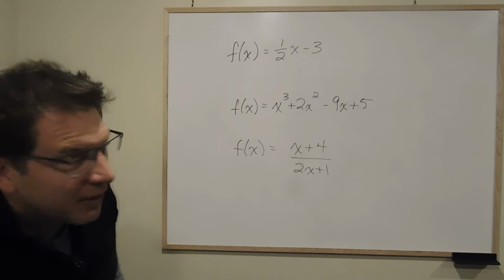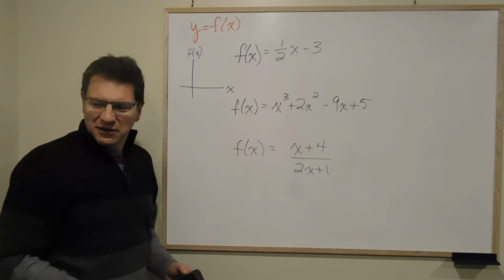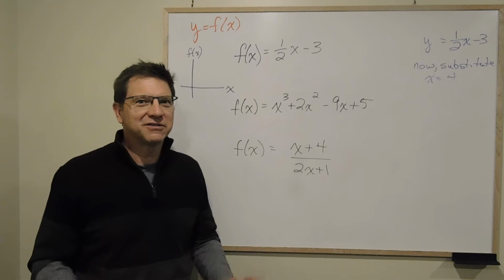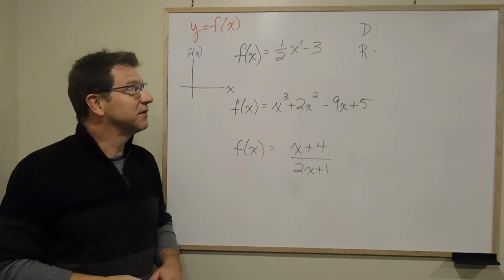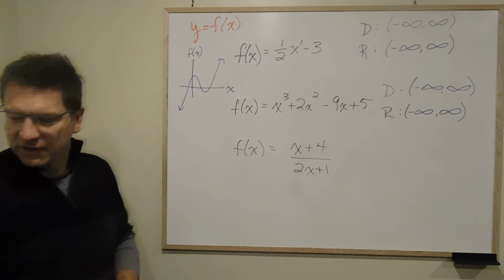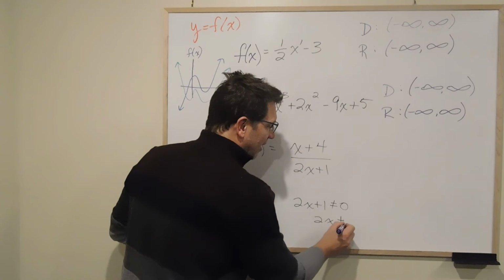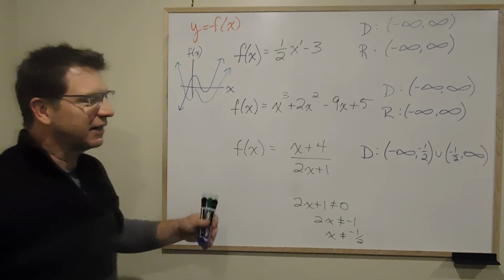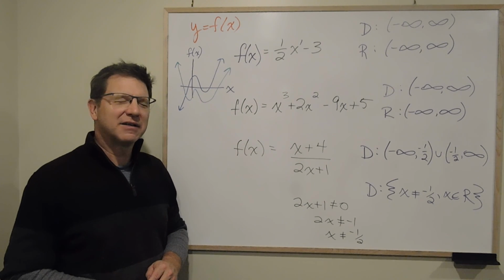1995 week 13 slide 18